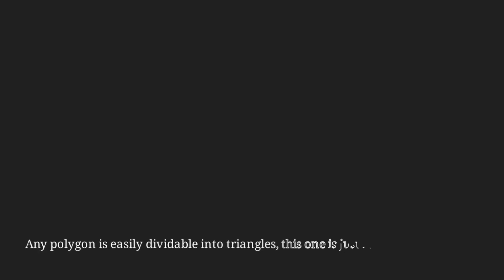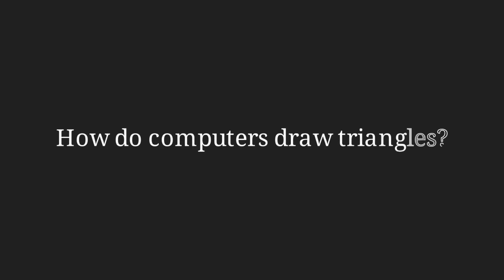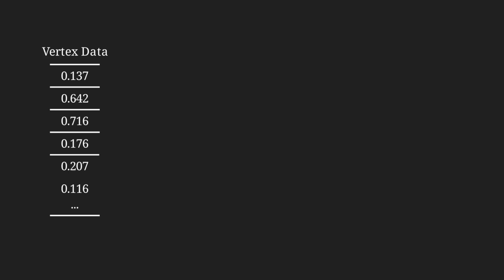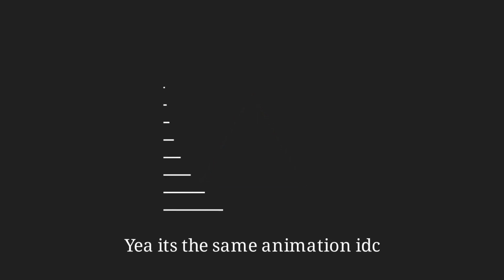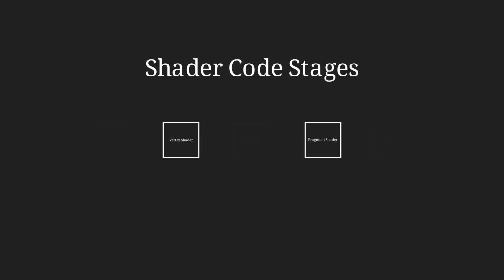Explaining Banan: How computers draw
This is a pilot to a series where I will explain all the math behind banan. We go over the basics of the graphics pipeline and how computers draw before we will get into the actual math in the next episode.

Yea the quality is kinda trash, I'm still learning how to use my graphics toolchain and kinda bad at editing on linux.